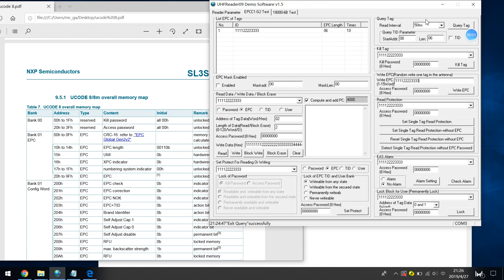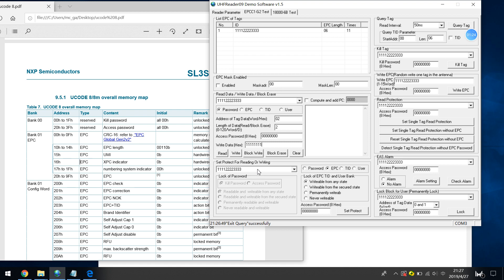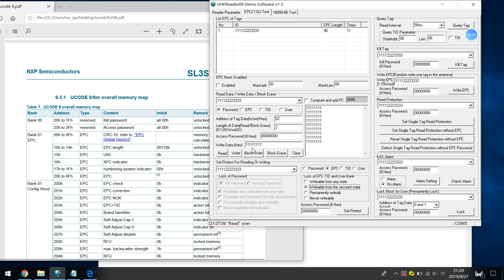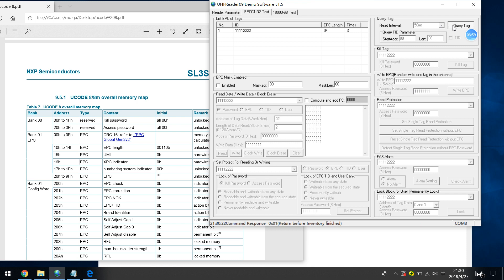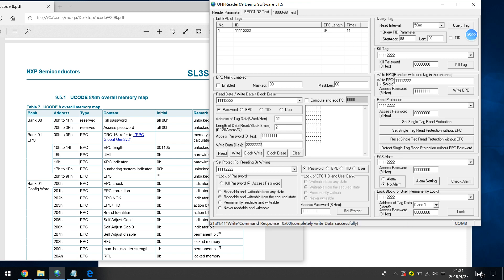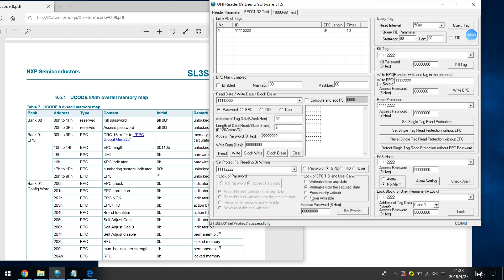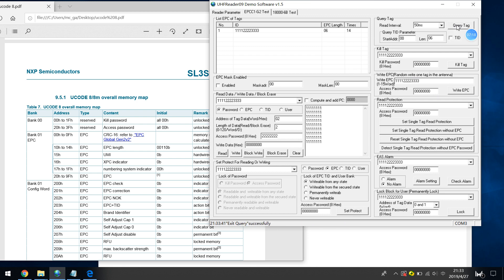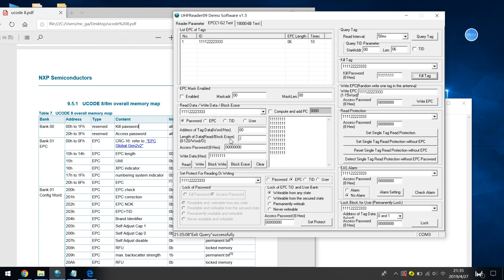GEE-UR-2000 UHF RFID Reader Writer Operation Guidance- Part V set uhf tag password